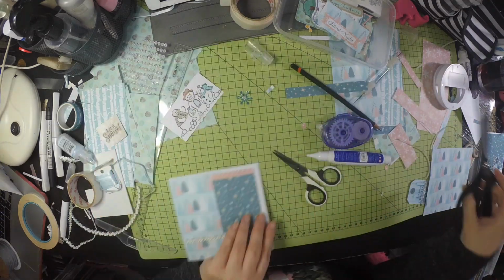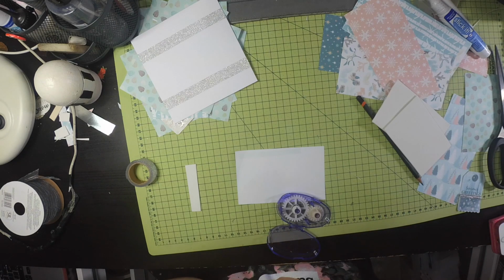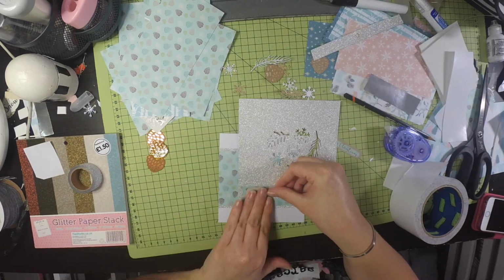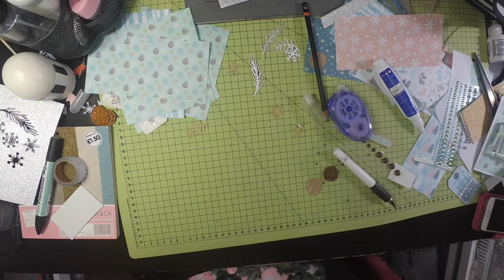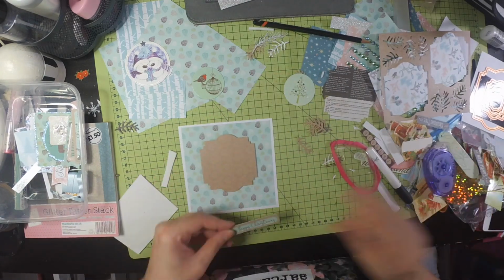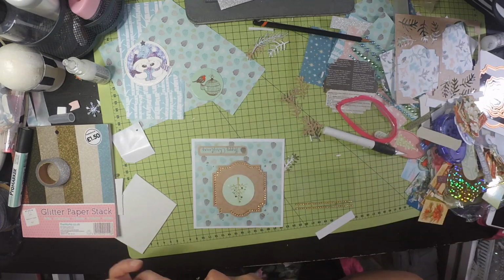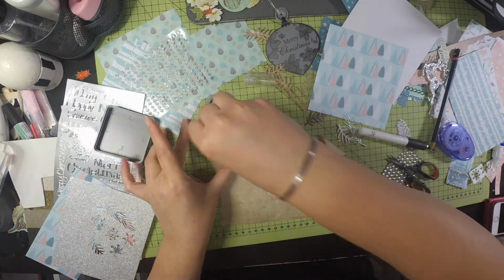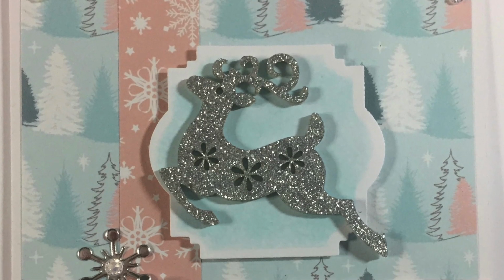Make Special Cards Issue 14 Card kit | Part 11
Part 11 of my Make Special Cards Issue 14 Christmas kit series.